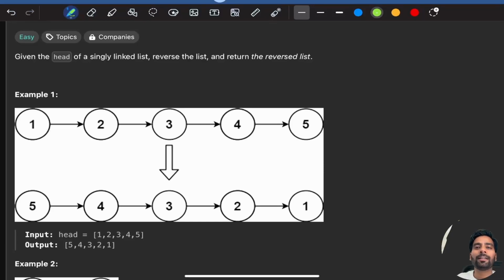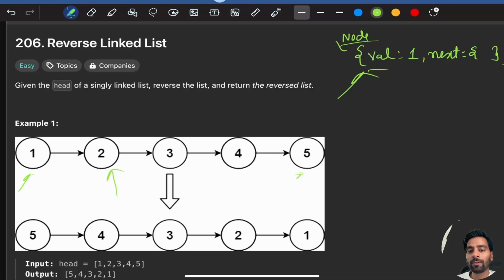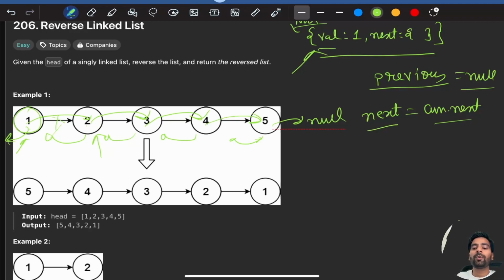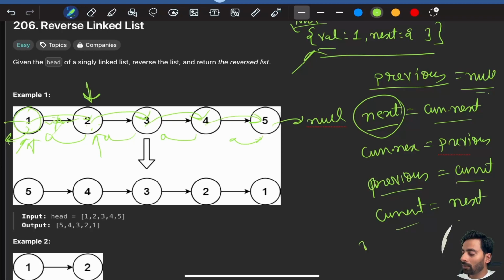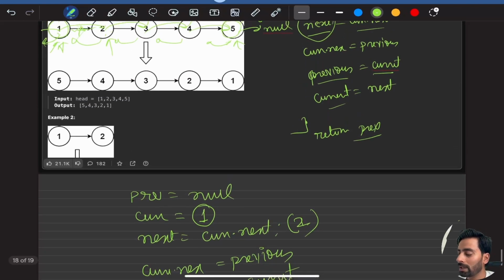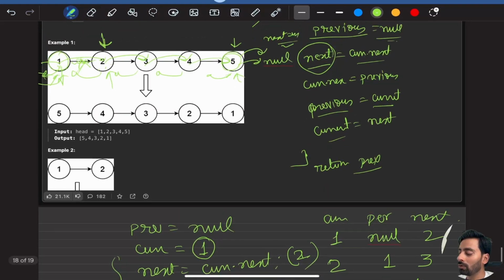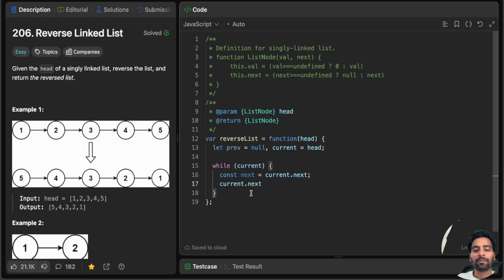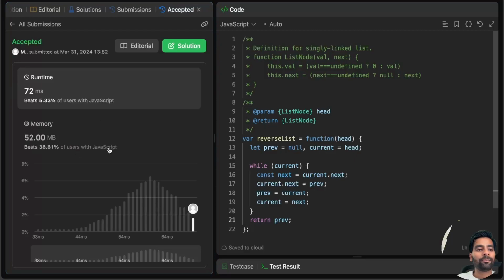Reverse Linked List ( Leetcode #206 ) | Using JavaScript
In this tutorial, we'll walk through the process of solving the "Reverse Linked List" problem on Leetcode. We'll discuss the problem statement, provide an intuitive explanation of the problem, and demonstrate a step-by-step approach to solve it efficiently.

Problem Description:
Given the head of a singly linked list, reverse the list, and return its head.

Summary:

📚 Understand the problem: We'll start by understanding the problem statement and the constraints given.
🖼️ Visualize the problem: We'll visualize how a linked list reversal works and what it means to reverse a linked list.
🎯 Approach: We'll discuss the iterative and recursive approaches to solve the problem.
💻 Implementation: We'll implement the chosen approach with detailed explanations of each step.

⚡️ Timestamps:
0:00 - Introduction
0: 30- Question Explanation
2:28-  Explanation
6:25 - Dry Run
8:33 - Implementation in JavaScript

🚨 Ready to level up your coding skills? Let's dive into the reverse linked list problem and conquer it together! 💻🔍 JavaScript LeetCode CodingTutorial Algorithm Programming"